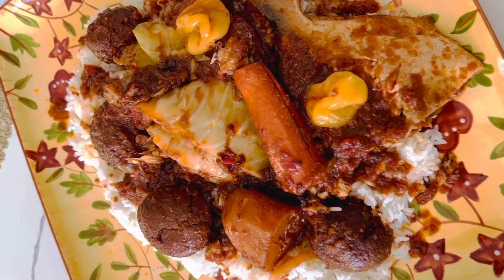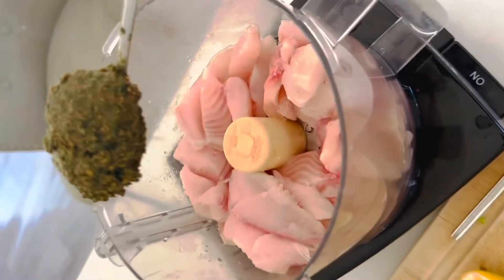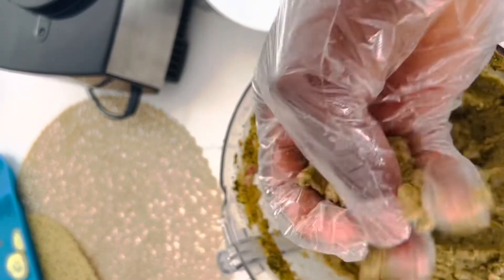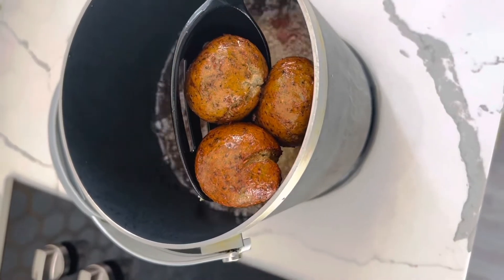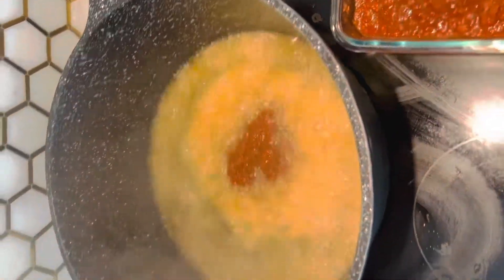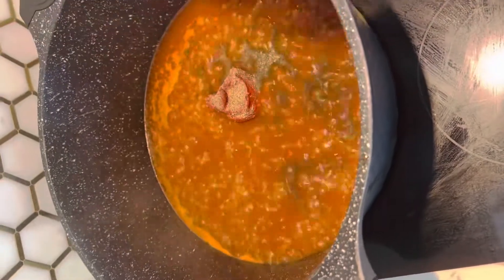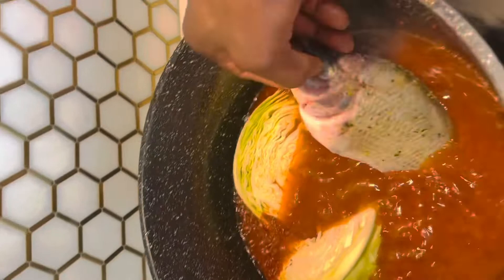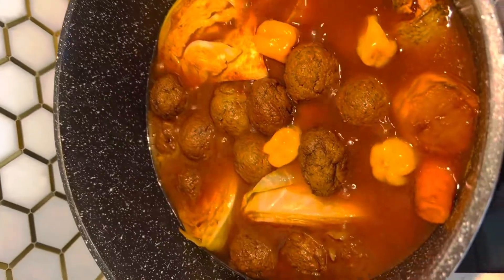How to cook fish ball stew “Chew bullet”😄